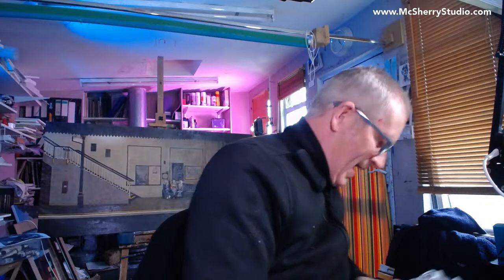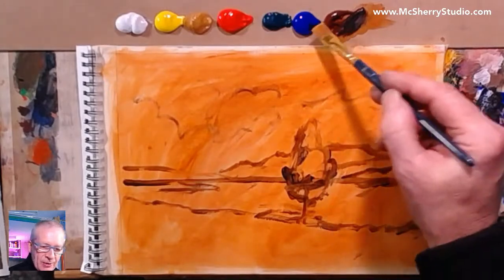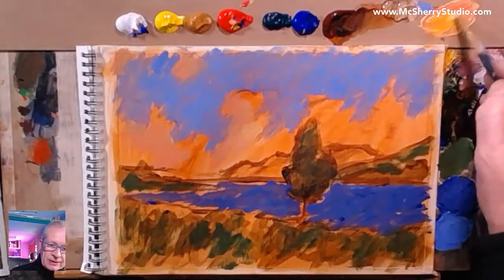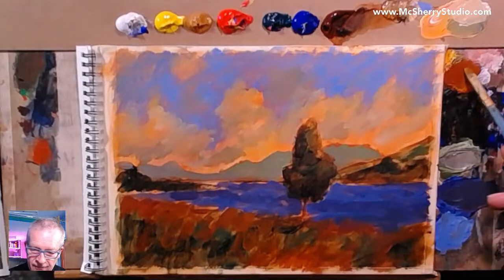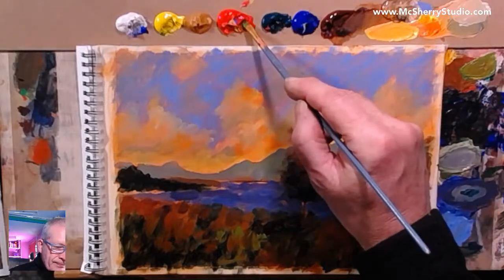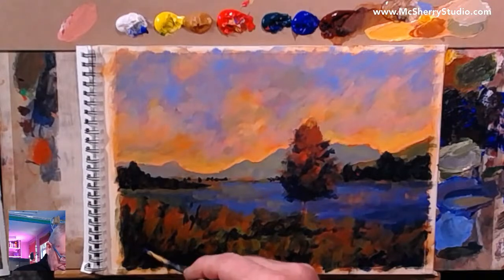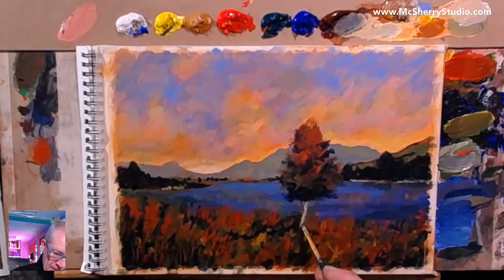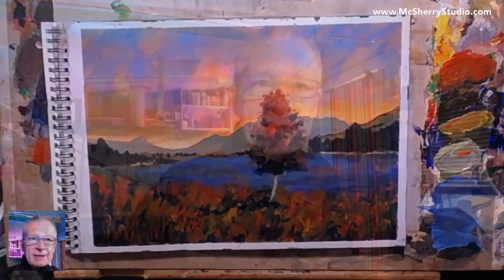Still Live #44 Testing an Acrylics Colours Set for En Plein Air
I'll be taking a set of acrylics colours with me for en plein air painting sessions this summer. In this video, I'm going to paint a pastoral scene of Killarney in County Kerry, Ireland. I'll use one of the demonstrations I painted for class this week as material, since I'm not in Kerry at all...I'm sitting in my leaky studio!

☕ Want to give back?  If you like this video and it helps you to paint your own paintings, you can show your appreciation by buying me a coffee

👨‍🎨  All About Kevin McSherry and McSherryStudio Art Classes
McSherryStudio successfully teaches all paint lovers, from beginners to intermediates to paint their dream paintings. If you want to know how to mix colour; paint a still life, landscape or portrait or even get advice on the correct materials to buy then come to my online art class -and watch my how to paint videos. Listen to the Conversation Piece Podcast to see how artists live and work.

A place to learn at your own speed. Keep your studies separate from your paintings in your mind. Give yourself the opportunity to make lots of mistakes; because these small studies are just that - a way to test out some new technique or other. If you make them into your important work; it could drag at you!

See what my online art class looks like here with a  FULL and COMPLETE Virtual Art class by Kevin McSherry from my studio in Dublin Ireland.

Learn all about the oil coloured used in this daily painting in my eBook about the McSherry Process palette and simplify your life and save yourself some money too

There's so much to learn and so much fun to be had while doing it, and doing it properly. Sign up for my painting newsletter while you and get news of new classes, online webinars and other art events.

Paint oils, Paint small, paint often!
Kevin